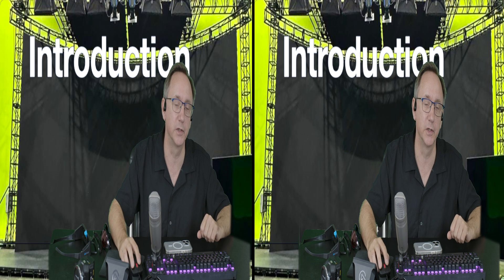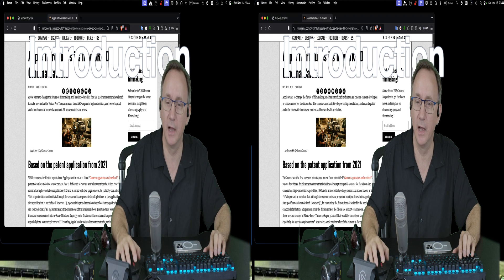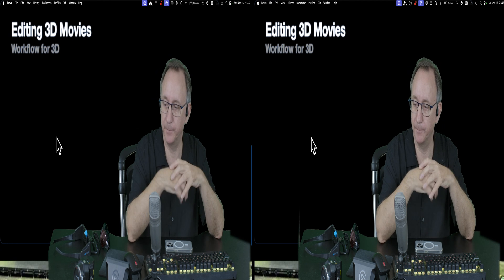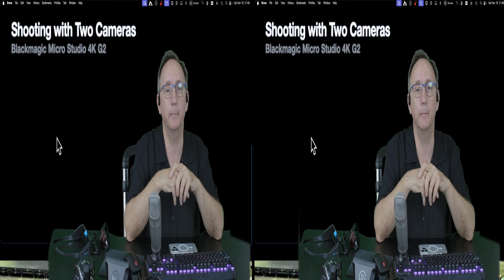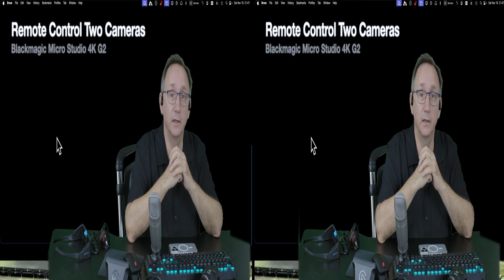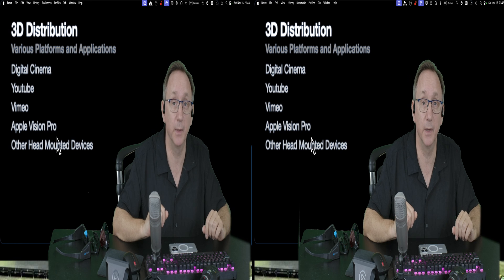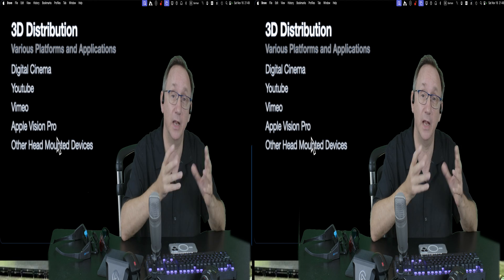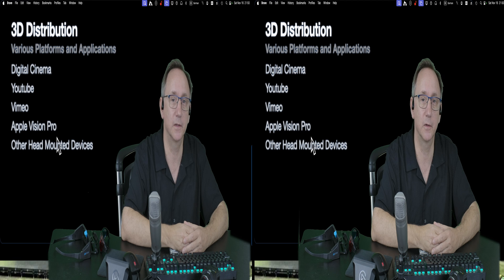Apple Vision Pro and 3D Cinema (Introduction)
Introduction to the podcast series for content creation for Apple Vision Pro and 3D Cinema

This series covers content creation and will cover the following topics.
Using and Working with the new MV-HEVC Multiview codec
Free tools to split and join spatial movies.
Editing and mastering 3D movies in Davinci Resolve
Shooting 3D movies with the Iphone
Shooting 3E movies with twin lens cameras
Shooting 3D movies with two cameras
Introduction of the Blackmagic Micro Studio 4k G2 Camera
Encoding 3D movies for Apple
Stereoscopic Features in Apple Final Cut Pro
Encoding 3D movies for 3D Digital Cinema
Encoding 3D moview for Vimeo
Encoding and 3D metadata mangement for Youtube (mobile app and Webpage)